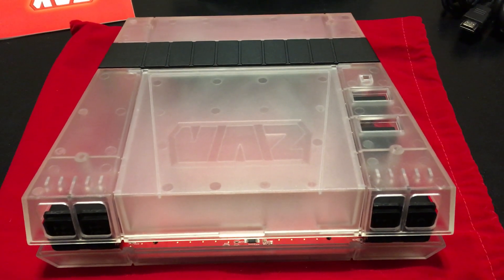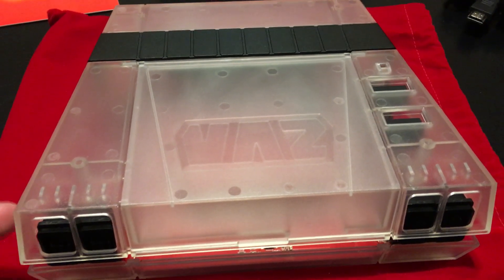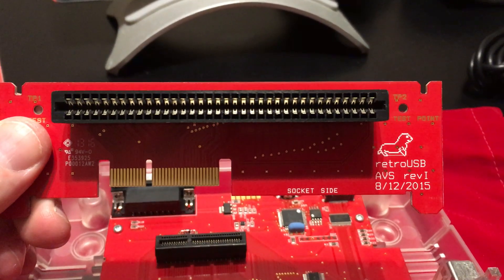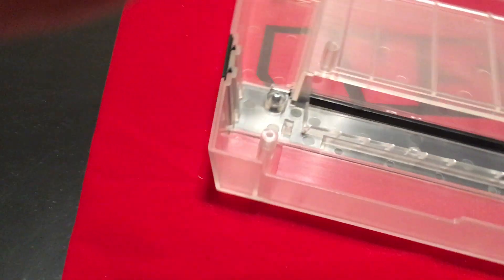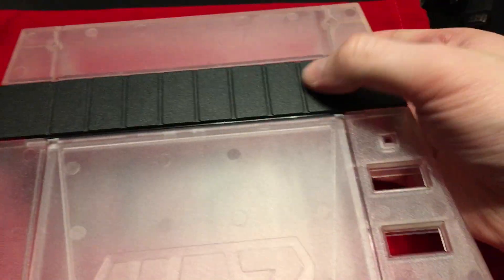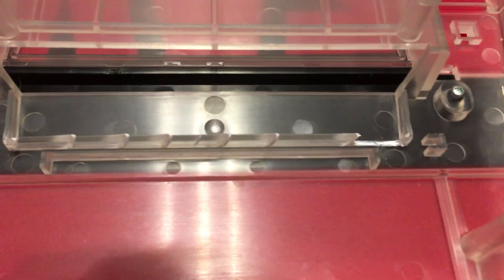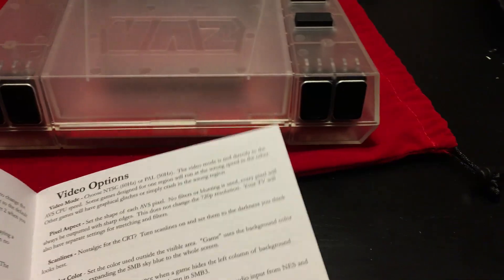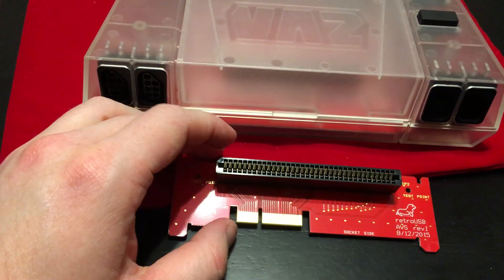retroUSB AVS NES connector replacement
This video shows the process of replacing the problematic NES cartridge connector that shipped with early retroUSB AVS units.

Please read the description on their site to determine if it is needed on your AVS.